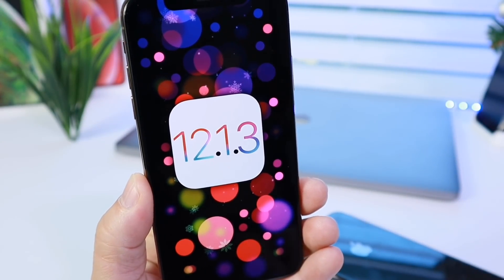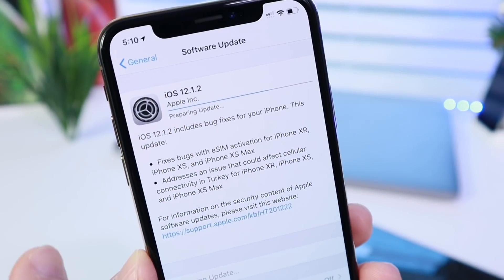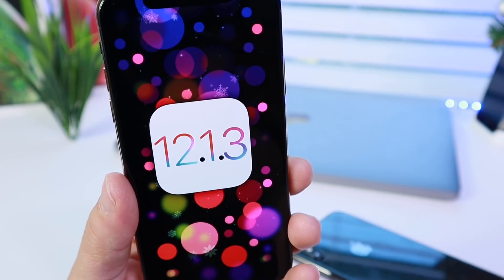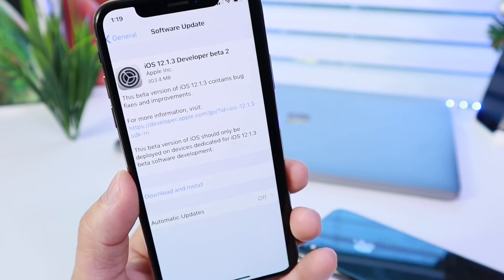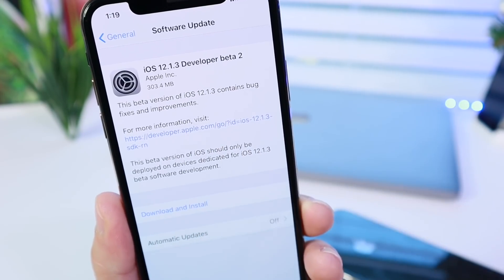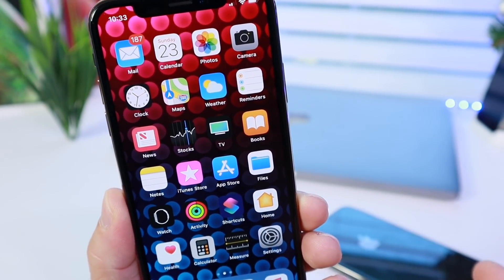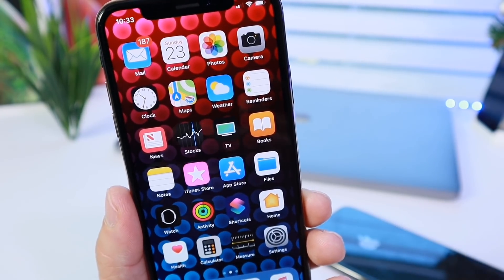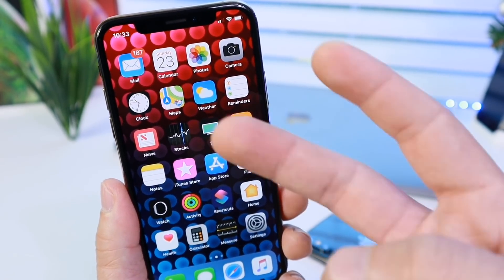iOS 12.1.2 Fixed My Cellular & Wi-Fi Problems & iOS 12.1.3 beta 2 Update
In this video I shared with you guys my experience with iOS 12.1.2 and iOS 12.1.3 beta, It looks like Apple may have finally fix the Wi-Fi and cellular connectivity issues on the iPhone Xs & iPhone Xs max.